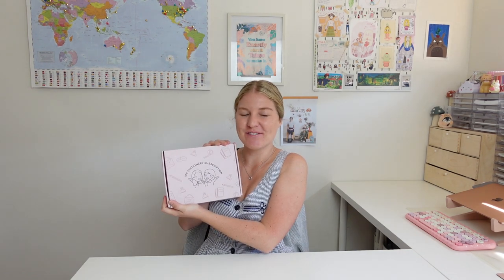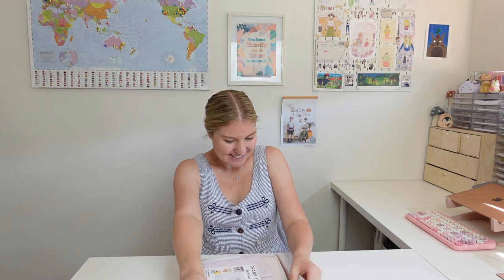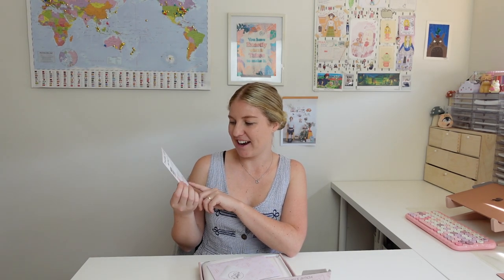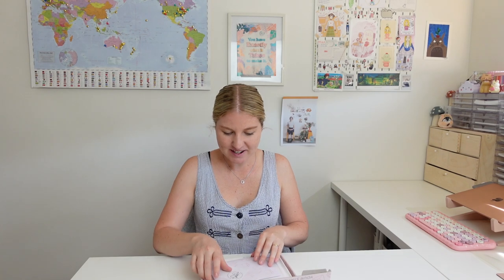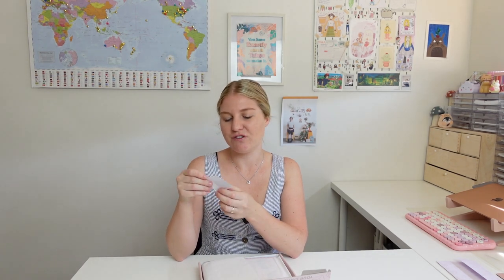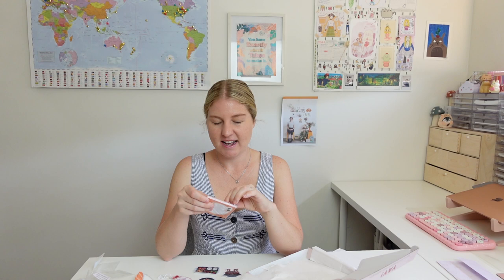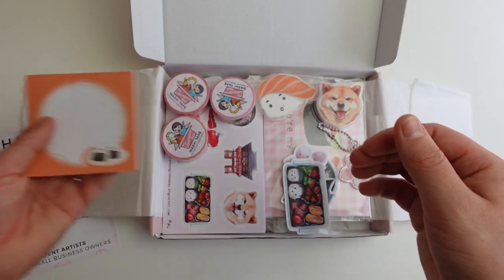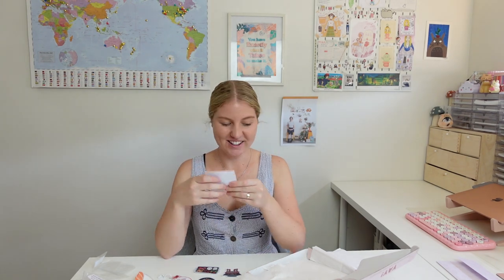New My Stationery Subscription Box Unboxing